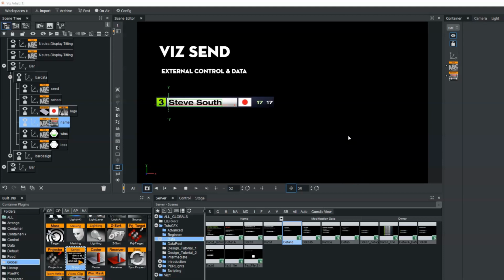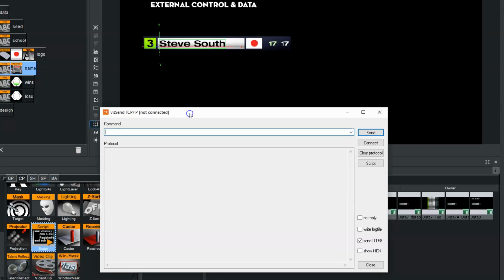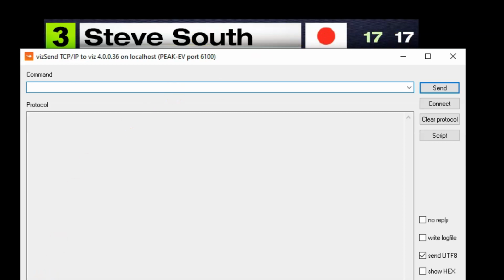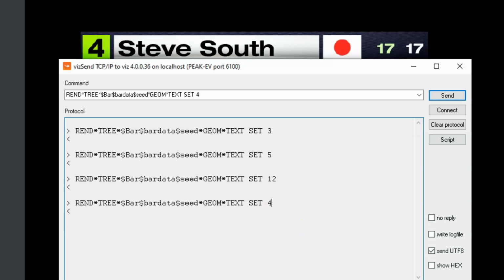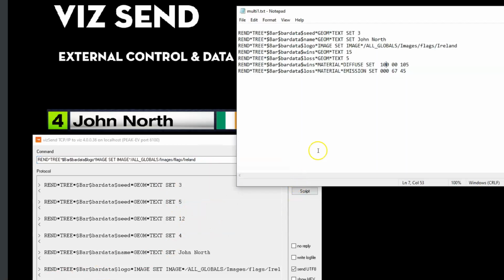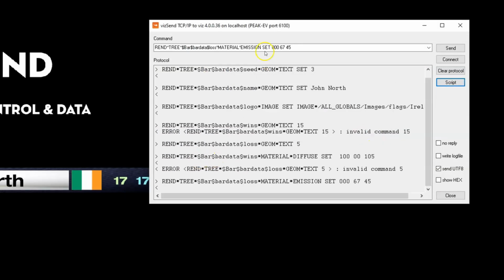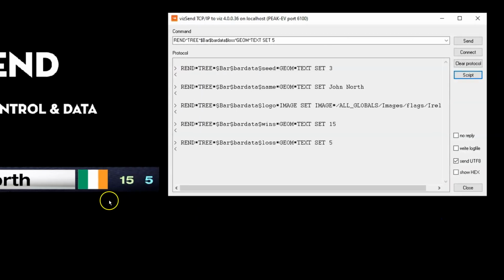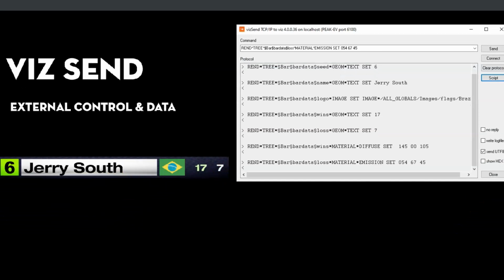Viz Send App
Learn what the Viz Send is and how to use it.

In this video we are sending vizrt commands thru viz send. There is an application that comes with the installation of Vizrt Artist called Viz Send and it can be used to send data to your scenes. This video explains more.

The application can be started by going to the windows start menu and typing in viz send. Click on the app to start it. This program acts as an external program that can connect to Vizrt Artist when in On Air mode or to Vizrt Engine. Once you hit Connect on the App it will prompt you to enter your Vizrt machine. Since we have Vizrt running locally on the same computer we’re using Viz Send App, we can connect to Localhost when it prompts us. If you are using Vizrt Artist on the same machine, make sure that you press the On Air button to turn from a design engine to playout engine. Once your Vizrt Artist is On Air and Viz Send is connected, you are ready to send commands.

Commands can be typed out onto another document first such as Notepad or Word to be copied into the command line or you can type them in by scratch. In the video example we had a few command lines typed out on Notepad which we’ll use to copy and paste into the Viz Send App.

When sending Vizrt commands thru viz send you will first need to type in the command REND*. This is telling viz send to send the command to the current scene that is loaded in Vizrt Artist. From there you can begin your command and the path. For example we want to access a container named “seed” in our scene. However this container “seed” is a subcontainer of two other containers. So, we will need to incorporate the entire container path in our command. Finally we are changing a text variable so we will need to tell it to change that. The final command sent through Viz Send will be this:

REND*TREE*$Bar$Bardata$seed*GEOM*TEXT SET 8.

Be sure to also check out some other videos using Viz Send and DataPool.